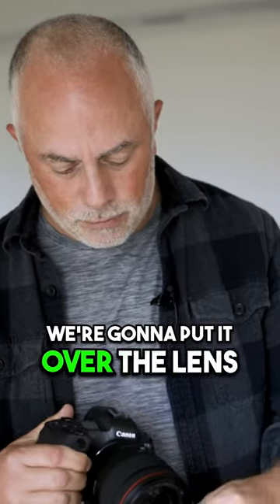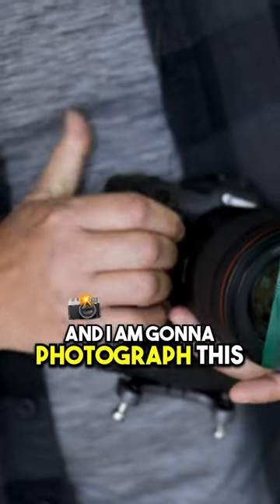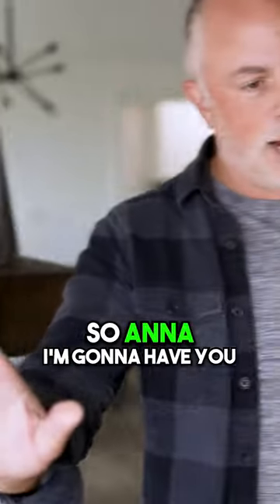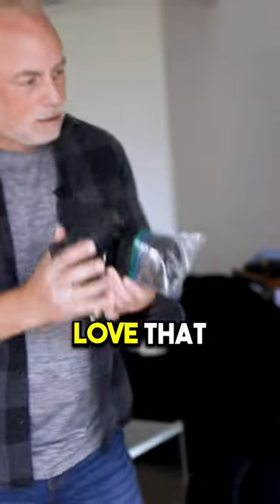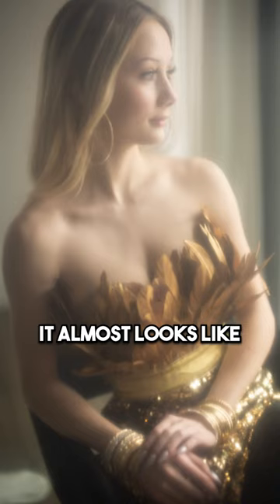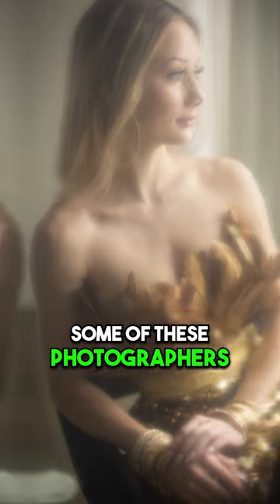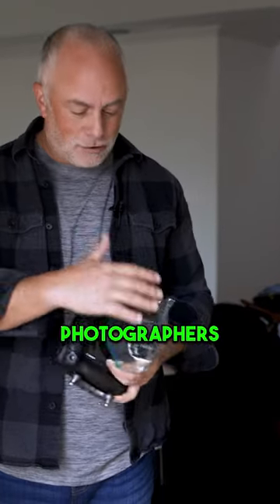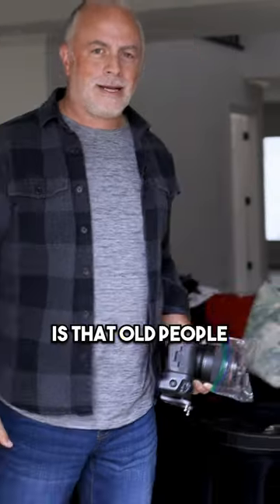Photography Hacks // Ziploc bags?? Do they work?